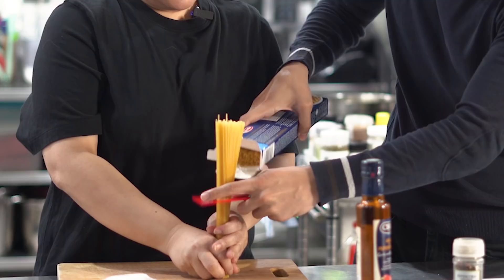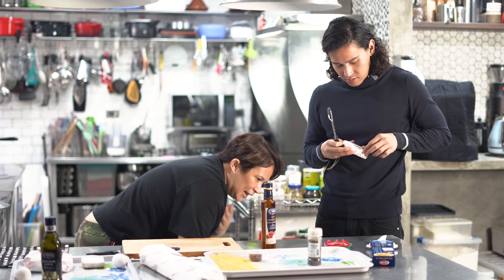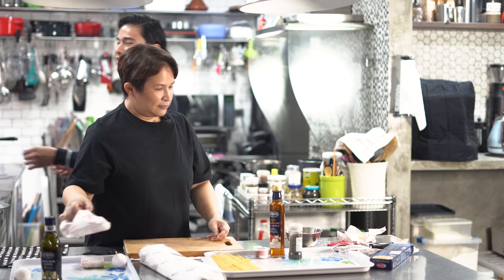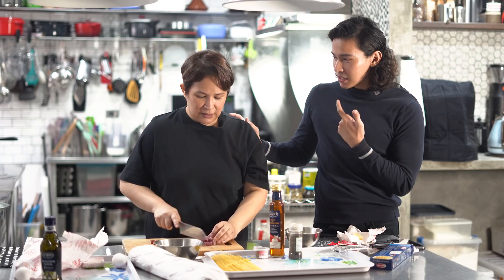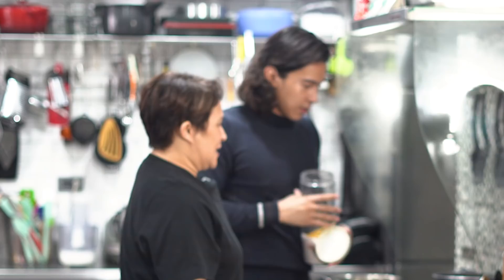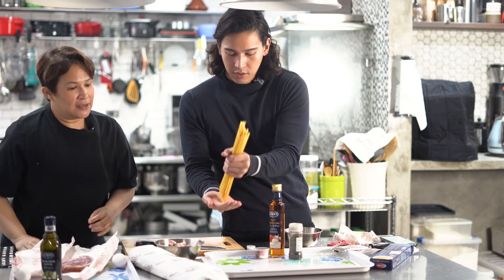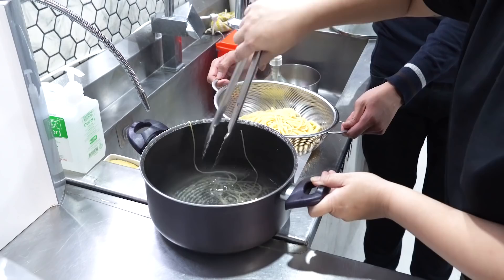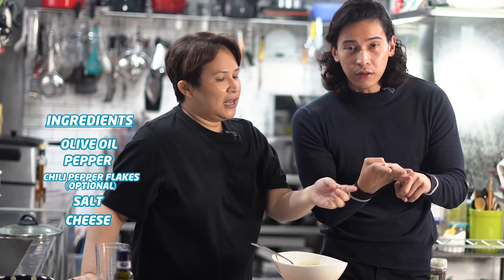5-INGREDIENT CHALLENGE: EASY PASTA DISH WITH JANICE DE BELEN | Enchong Dee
I thought that it would be fun to challenge my good friend Janice De Belen to cook a dish using only 5 ingredients and can be done in just 5 minutes. And of course, while doing this, I get to ask her 5 questions about anything. It was fun catching up while eating a good meal (for free!)